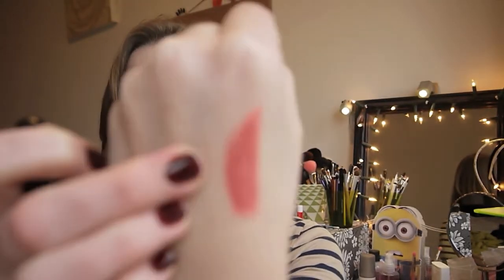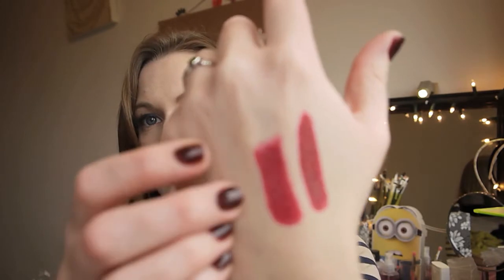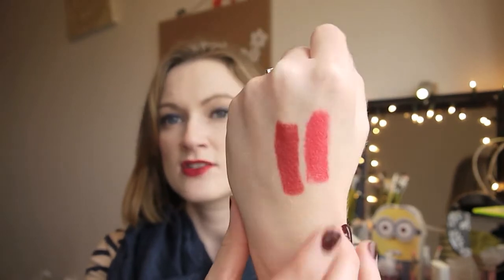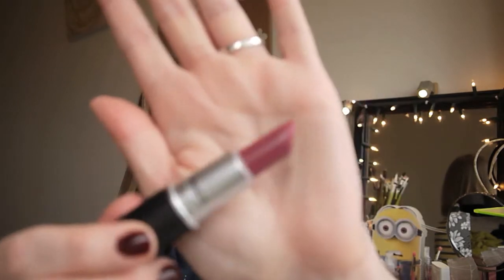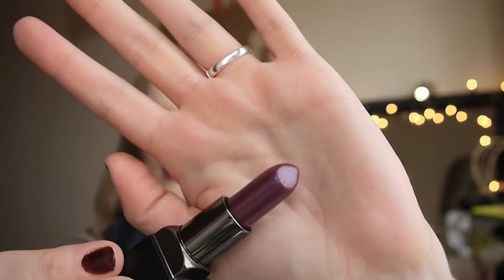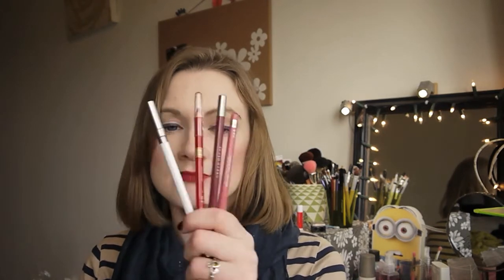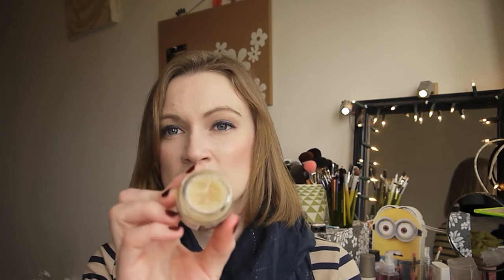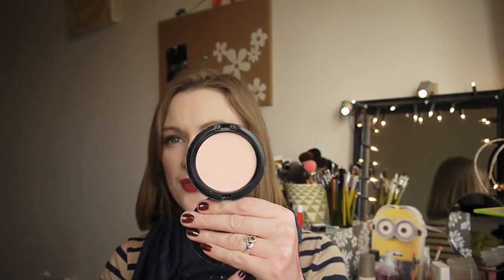Autumn Lipsticks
So these are my favourite Autumn/Fall lipsticks!  I've included a bit of lip care and other excitement.  Shout if you have any questions!